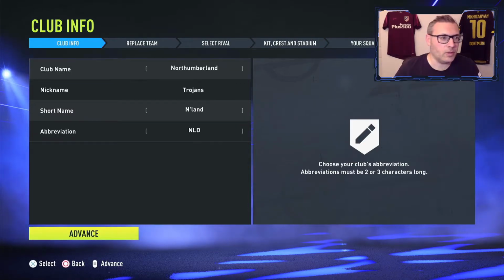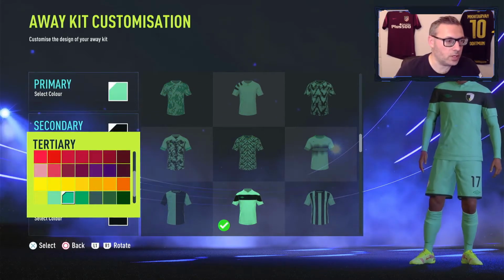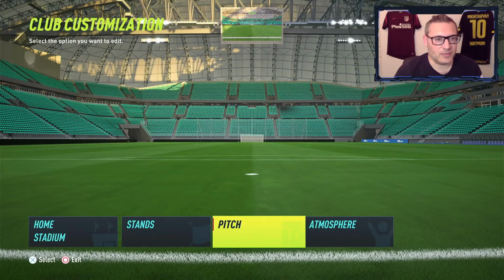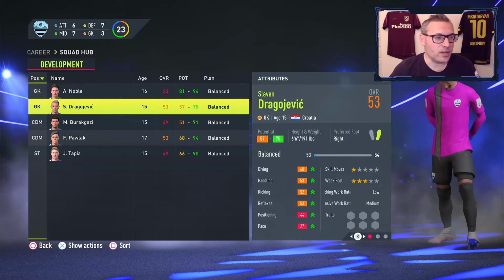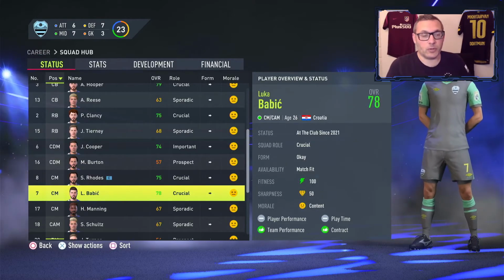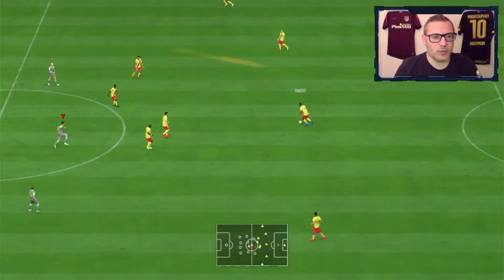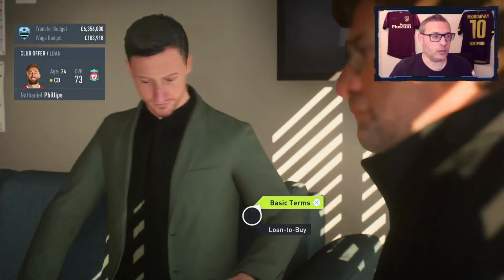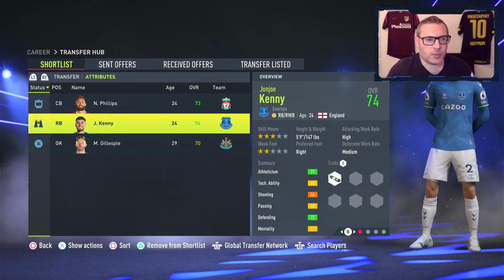WELCOME TO NORTHUMBERLAND FC! FIFA 22 CAREER MODE EP 1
Welcome along to Episode 1 of FIFA 22 Career Mode Create A Club featuring Northumberland FC!
I'm YAFG and I'll be guiding you along the journey but I want YOU the viewer and subscriber to shape the future of the series. Fire out your questions and suggestions for the next episode and I'll respond to them in the next video.

In this episode we set up the team with the right kits, logo and stadium features and we dive into The Championship with a view to being promoted in the 1st season! Northumberland FC is a fictional team and will be linked with Newcastle Utd under the new Saudi-based ownership. They will be the most northern outpost of professional football in the UK!